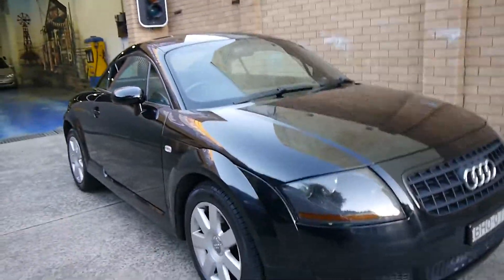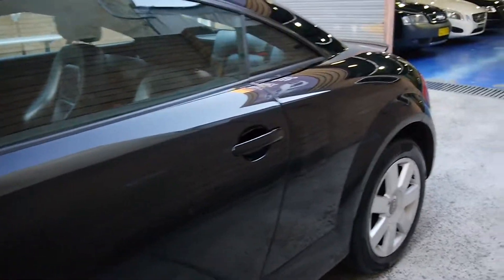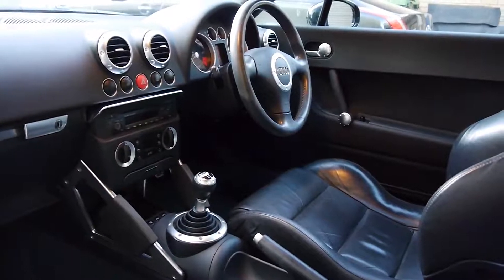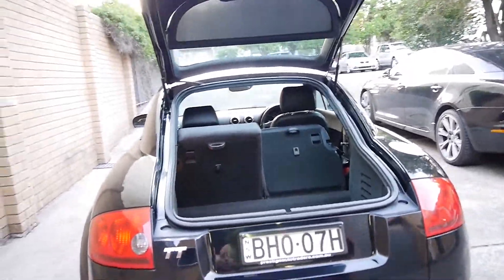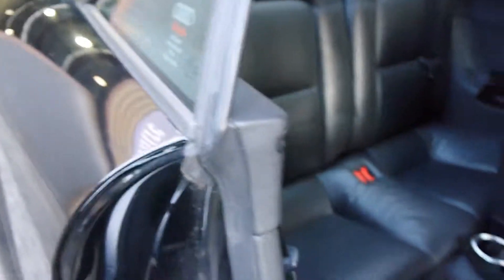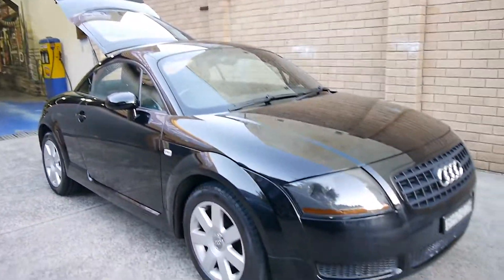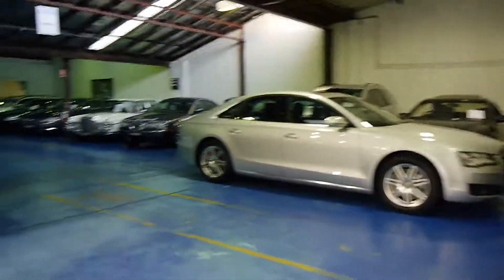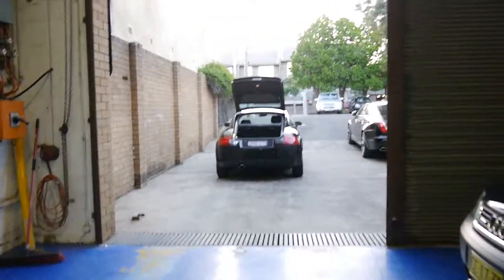Audi TT 2005